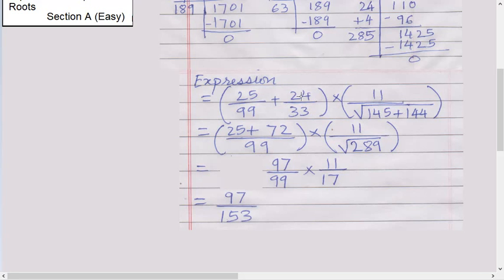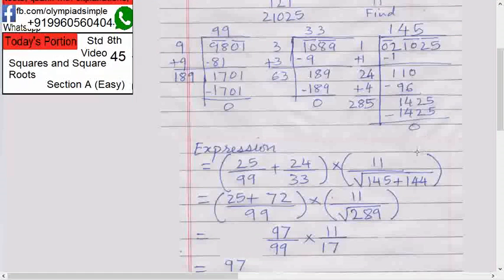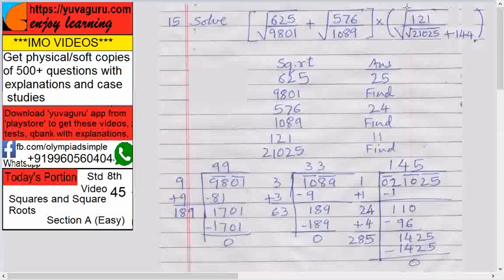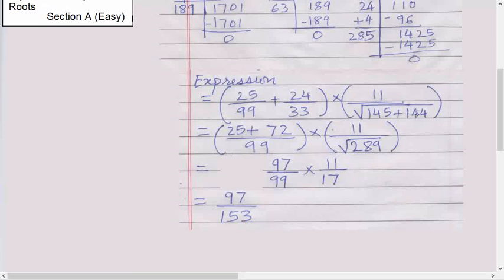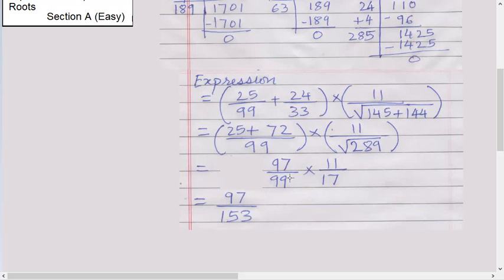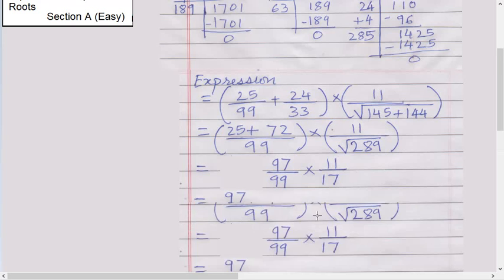45 IMO Int Maths Olympiad Video Std8 Squares and Square Roots freeVideo3 by Vishal Mantri 9960560404